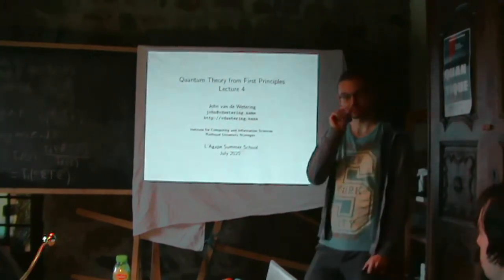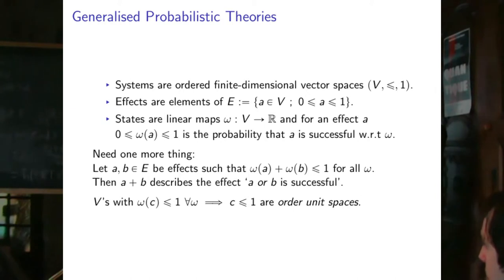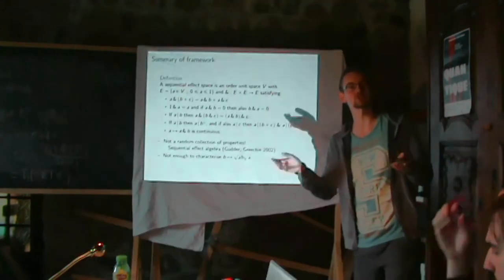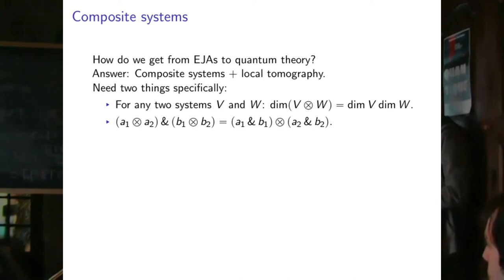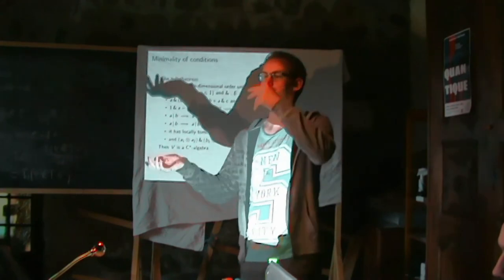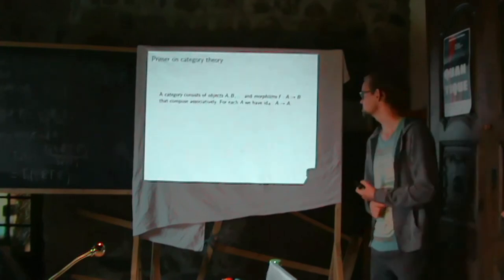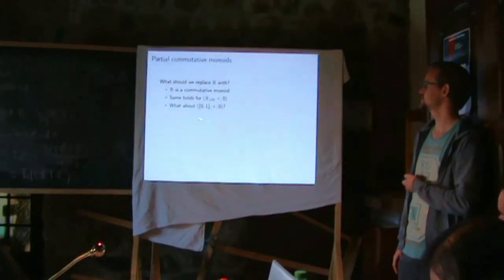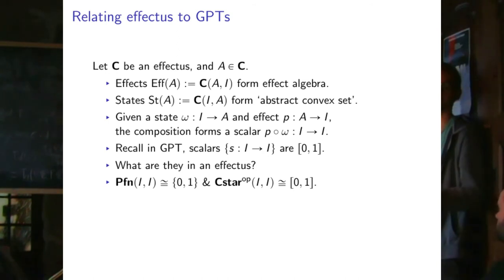John van de Wetering - Quantum Theory from First Principles (4/4)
This course was given in July 2020 at the physics summer-school l'Agape, which took place in Mézeyrac (Présailles, France).